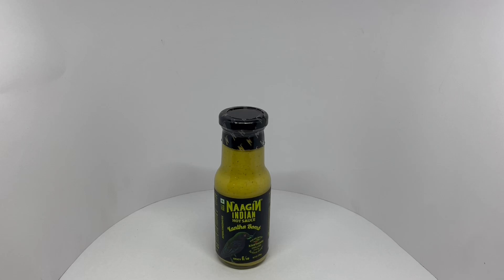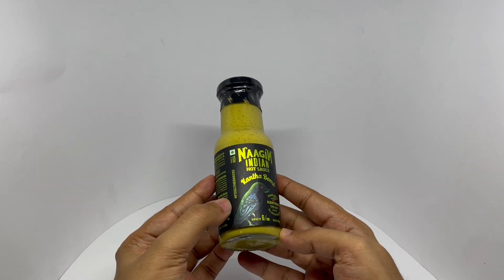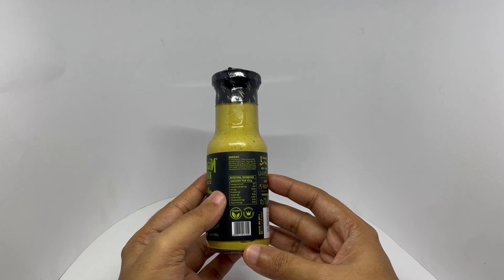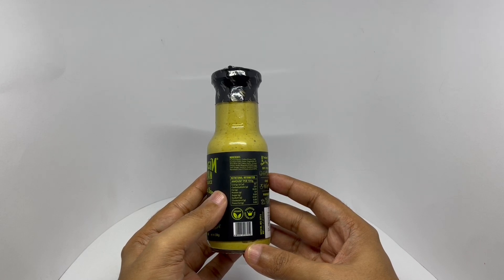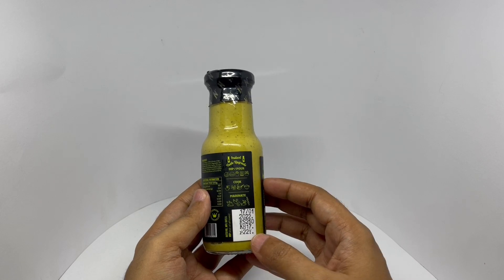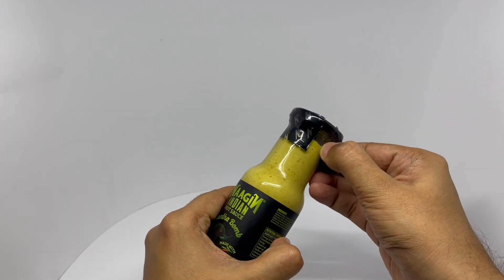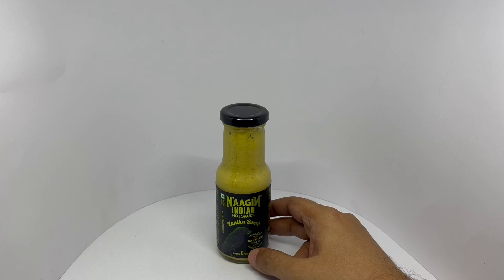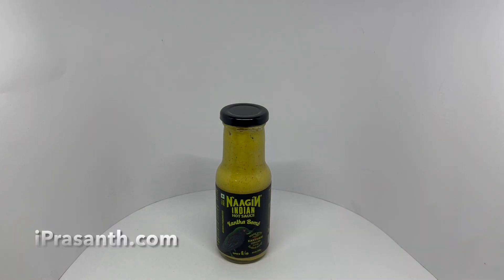Naagin Kanthari Hot Sauce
This Naagin Kanthari Hot Sauce is so flavourful and spicy. It costs ₹250 around $3.